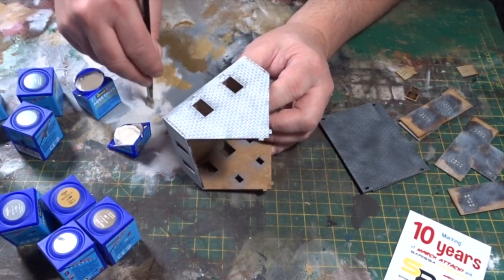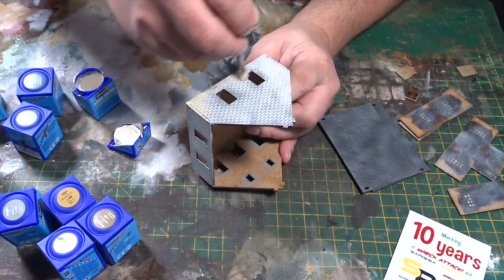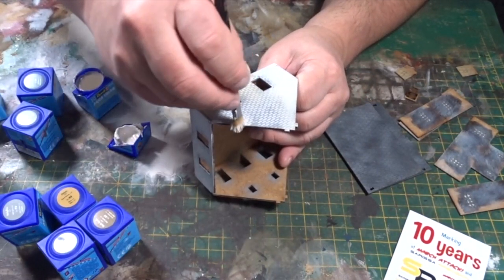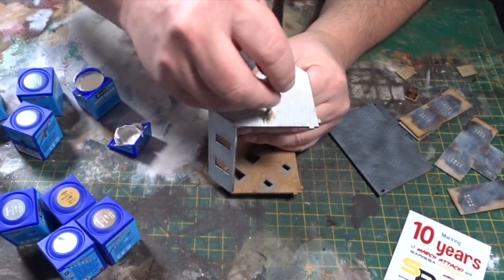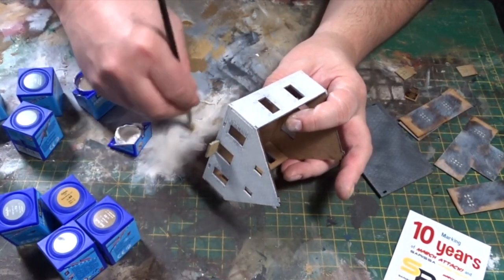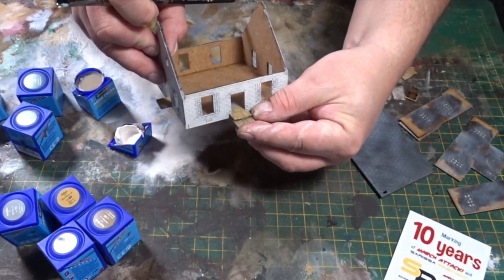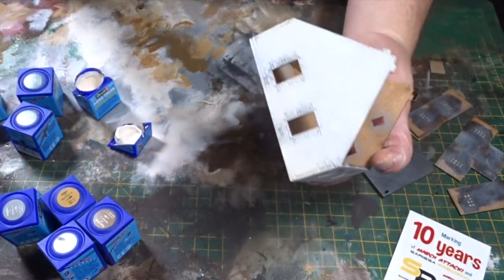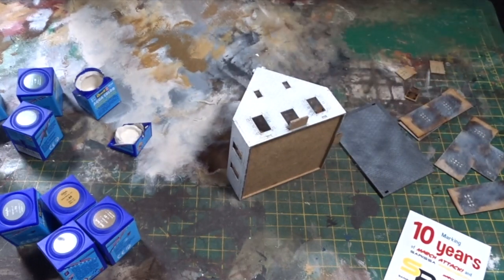Working with Stencils Part 2 HD 720p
Welcome to PATMOCON 2021 and the 2nd of our Working with Stencils series of Masterclass videos by our very own designer Gary Faulkner (March Attack)

In this second video, Gary knocks back the stencil effect and blends it together. Plus quick tips for cleaning your Sarissa Stencils.

These tough and durable Mylar Stencils are perfect for a variety of scales. The Sarissa Stencil System has a selection of patterns available individually or in sets Check them out here: